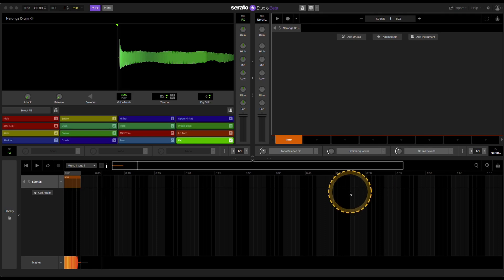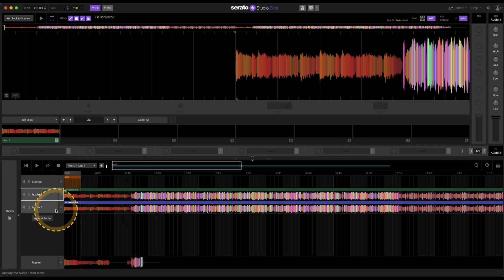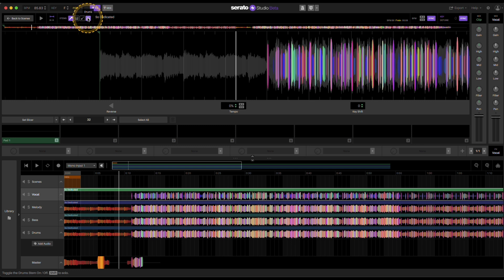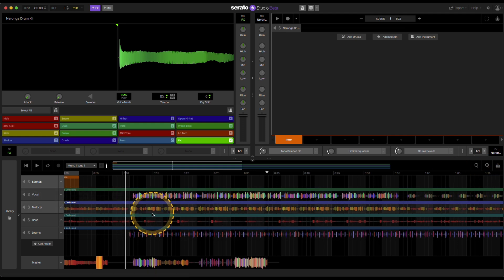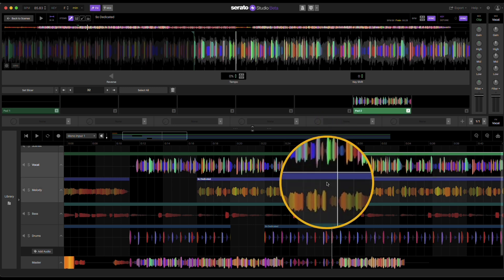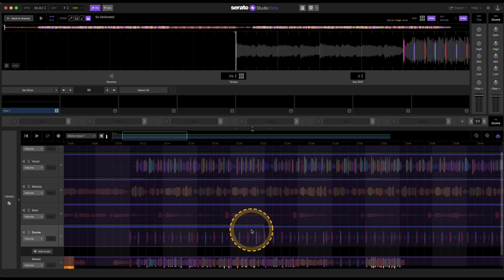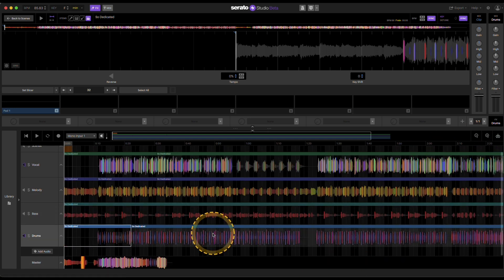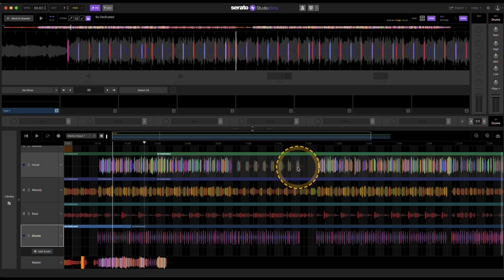Trouble Using Stems? Using Stems in Serato Studio 2024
Unlocking the full potential of stems in Serato Studio can be a game-changer for your music production journey. However, navigating through common stumbling blocks is essential to truly harness their power. In this tutorial, we delve into using stems while addressing the prevalent issues that many encounter along the way.

Timestamp:
0:00 Intro
0:23 Bringing Track into Studio
0:55 Trying to make a copy of  my track for stem usage
1:09 Keyboard shortcut for duplicating an Audio Track in Serato Studio
1:40 Properly Using Stems and Renaming Audio tracks for Stems
2:30 Checking the Stems I'm applying
2:56 Confirming Our Stems on our Tracks
3:30 I want to Hear just the bass at a certain part
3:50 Option One: using Split clips for editing
6:09 Where Most of the Confusion is coming From
6:35 Option two: Using Mute Automation along the timeline
8:15 Recap

Akai Mpk Mini 3

Usb-C Hub for my Mac Pro M1

Akai Mpd218 Pad Controller

HardDrives for Storing My Samples
Samsung t-7

GONZ Serato studio playlist link
Here is a playlist I made of Serato Studio Production tutorials. If your running into issues I might have made a video pertaining to your situation. And if there's something I don't have let me know and I can try to make a video on it.

Tipping Page